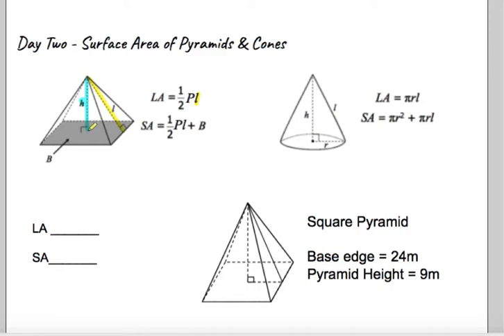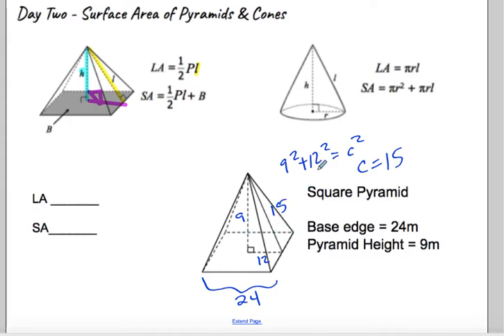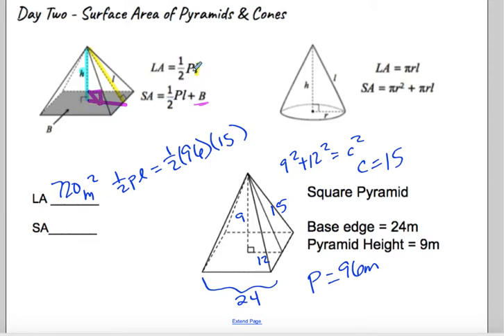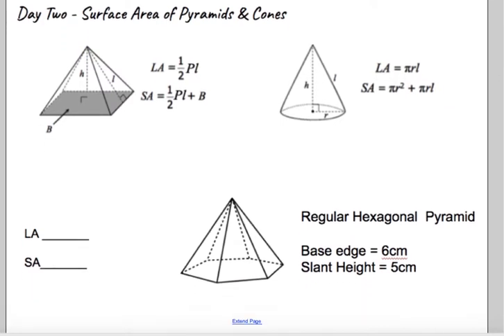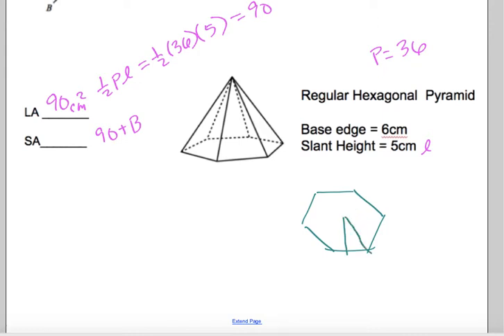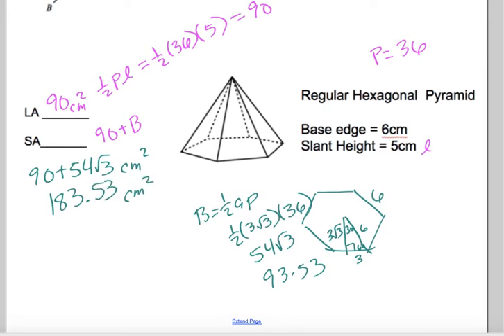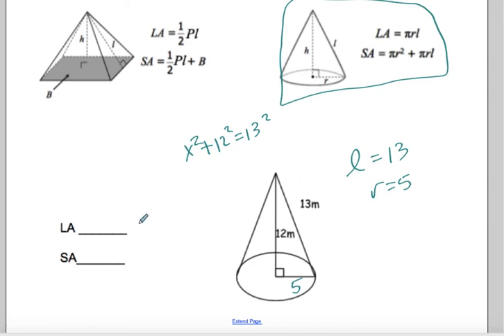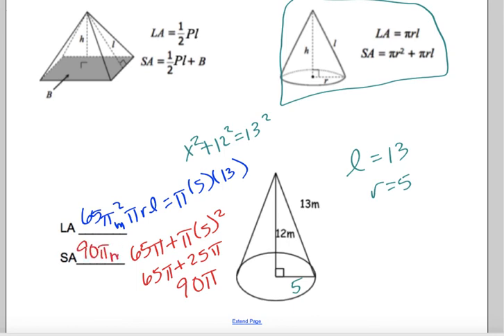Surface Area of Pyramids And Cones